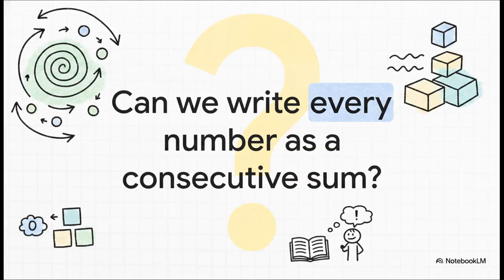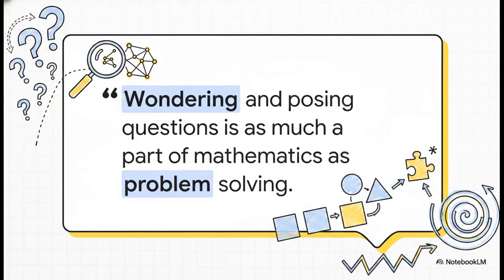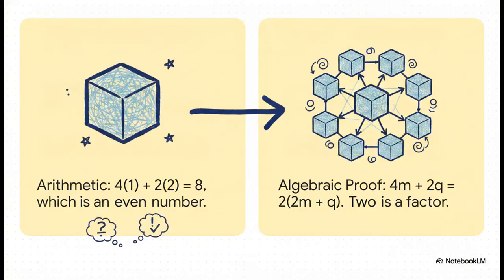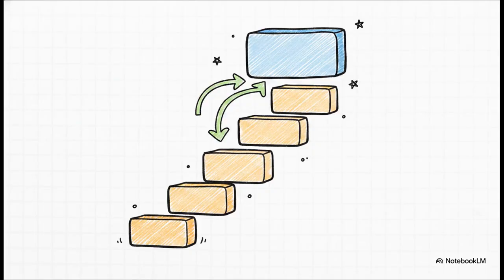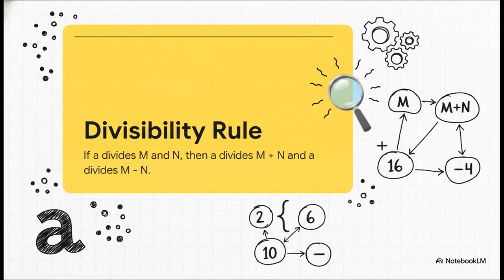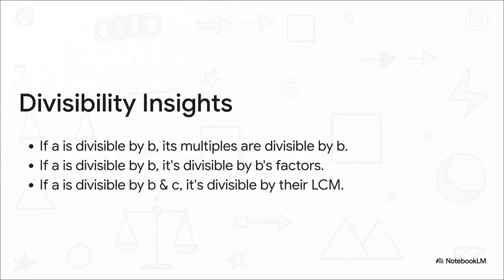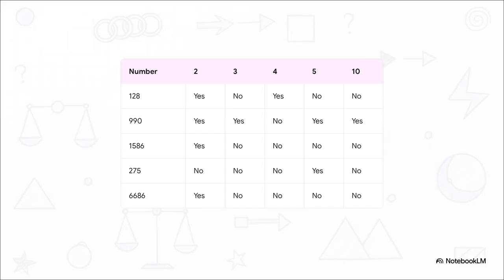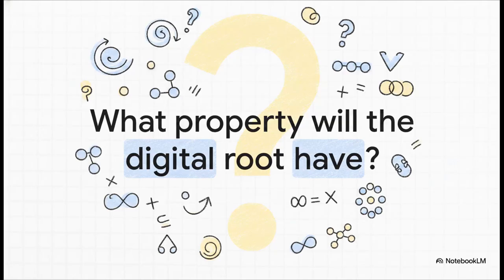NUMBER PLAY | The Engineer Owl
Master algebraic proofs by transitioning from simple arithmetic observations. Learn how to apply logical reasoning to solve middle school math problems.

This lesson helps students move beyond basic calculation to understand the structural properties of numbers. We focus on bridging the gap between arithmetic observations and formal algebraic proofs, which is a critical skill for success in higher-level mathematics. By examining divisibility rules and mapping multiples, you will see how numerical patterns form the foundation for rigorous mathematical reasoning.

We break down how to pose questions about even numbers and use divisibility tables to justify your findings. This approach simplifies complex algebraic proofs, making the concepts accessible for middle school math learners who want to improve their problem-solving accuracy. Whether you are struggling with proofs or looking to strengthen your foundations, these techniques provide a clear path forward.

0:00 From Arithmetic Quirks to Algebraic Proofs
2:13 Bridging the Gap to Universal Proofs
3:34 Unlocking the Rules of Divisibility
5:53 Decoding Numbers With Divisibility Tables

Wisdom, Engineered.